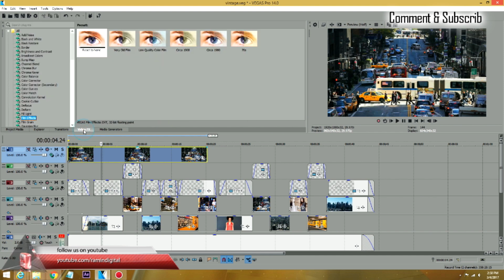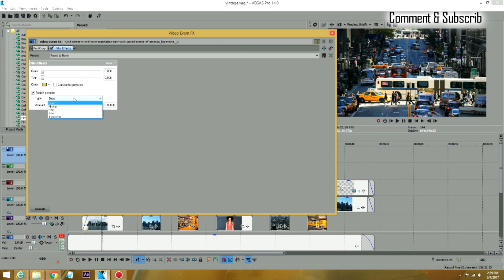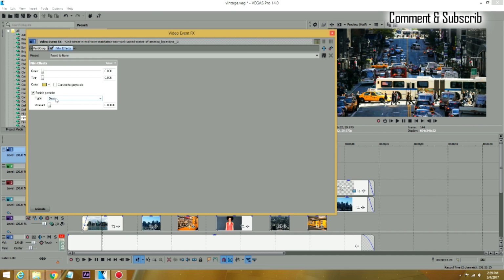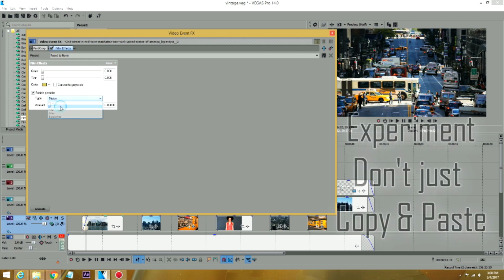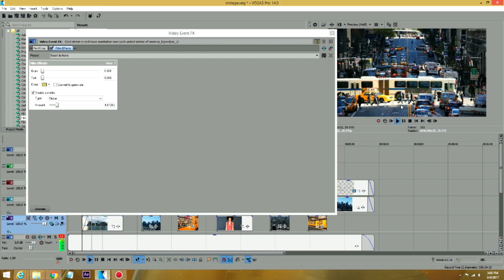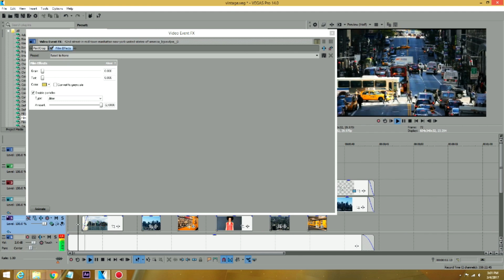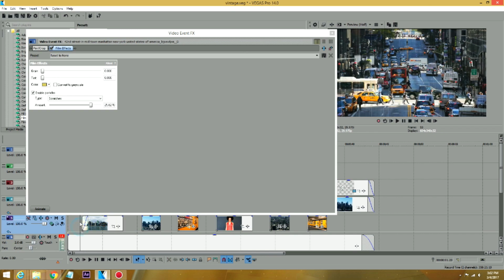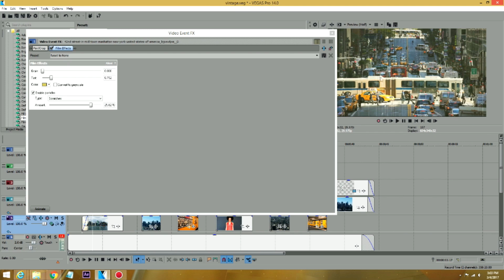VEGAS Pro Tutorial: The Ultimate Color Grading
Created By RaminDigital  - Vegas Pro 23 is now releases

Ramindigital provides the highest quality video intros for free,
 Our goal is to show the world the power of Vegas Pro.

NOTE:    Audio track is NOT included in the package. An audio preview may be in the Template Package for evaluation and consideration only.
You must replace the audio with your own or acquire audio from other sources.

NOTE: Stock Footage/Pictures shown in the YouTube Video are NOT included in the project package. each project has numbered placeholder for you to add your own material/media.